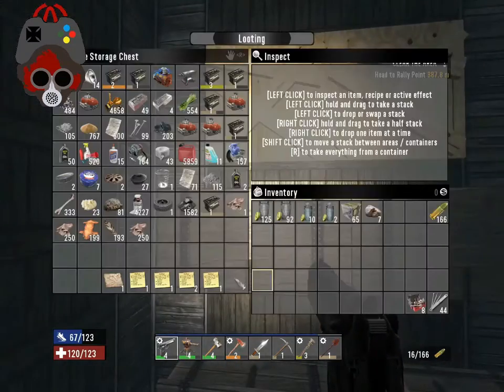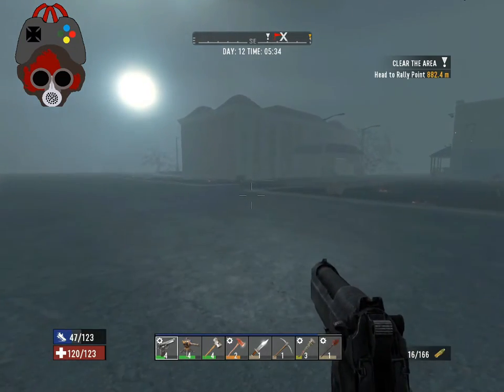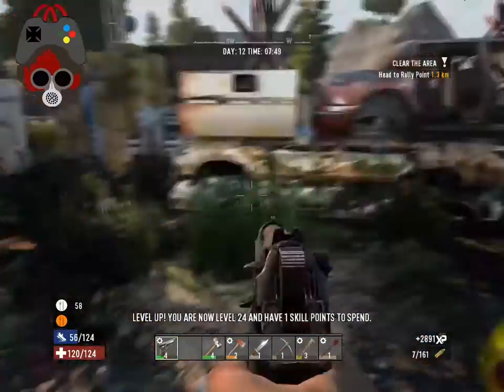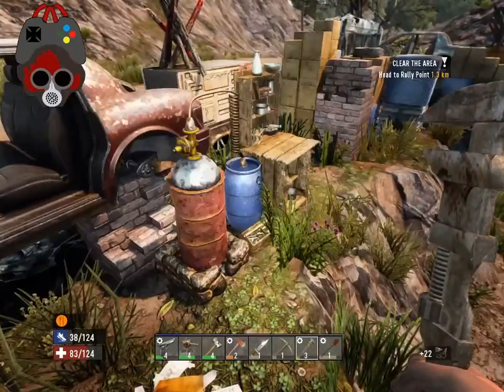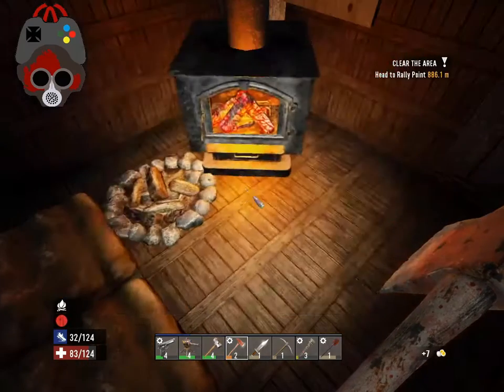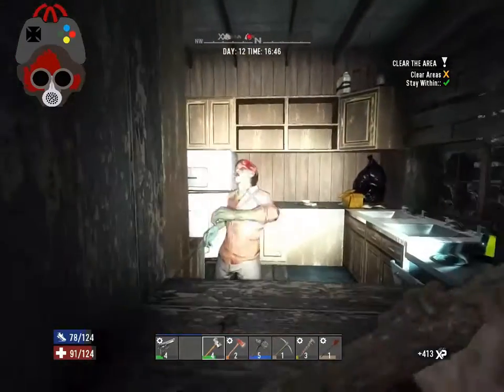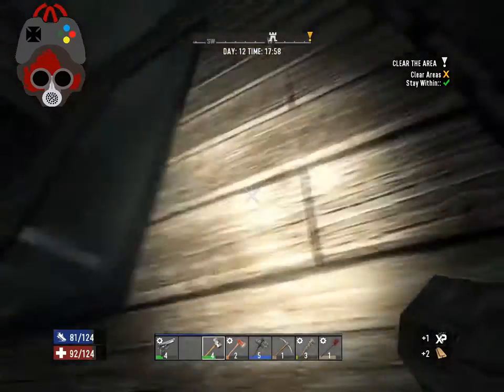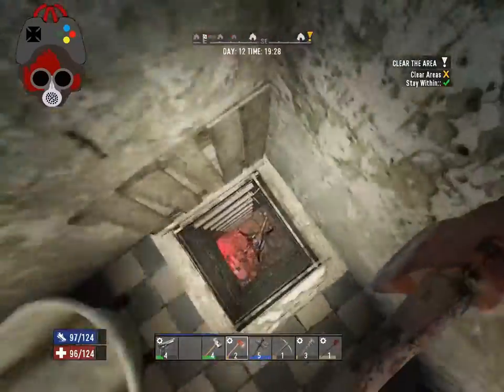7 Days To Die Season 1 Day 12 | Failing to Kill Dead Zombies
An encampment full of ladies and a cabin in Three Bags, both need to be clear, but can it be done?

0:00 Day 12
1:00 Mission Accepted
3:03 The Forest
4:35 First Ladies of the Day
5:55 Hans, are We the Misogynists?
6:39 Demolishing Feminist HQ
10:58 Goodbye Green, Hello Brown
11:58 Time for Food
13:26 On the Road, Again
14:46 No-Knock Raid
17:21 Suddenly Basement
18:15 Everyone's Dead, so Who's Alive?
23:06 I give up
23:41 End